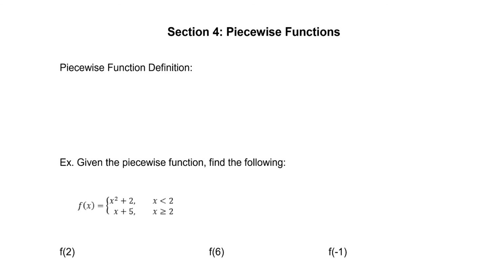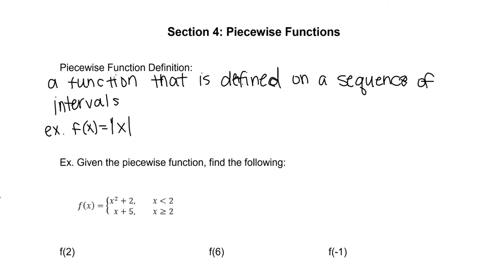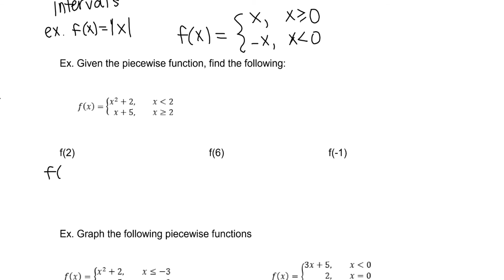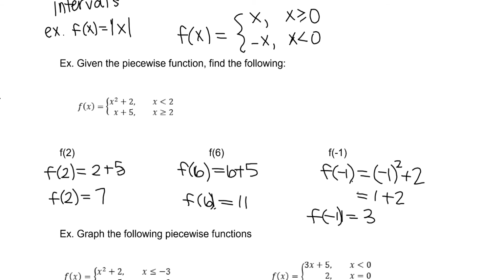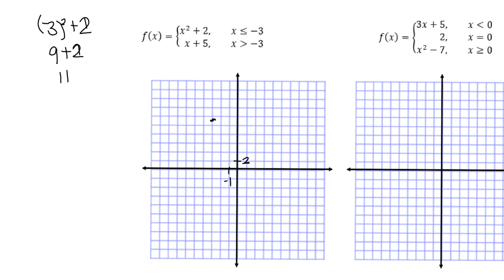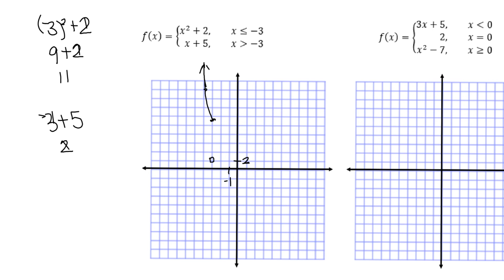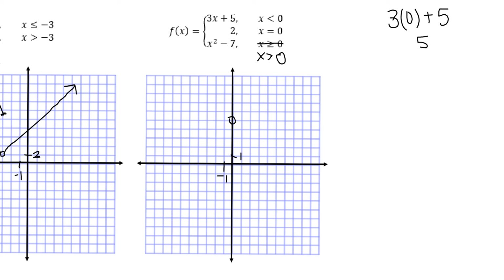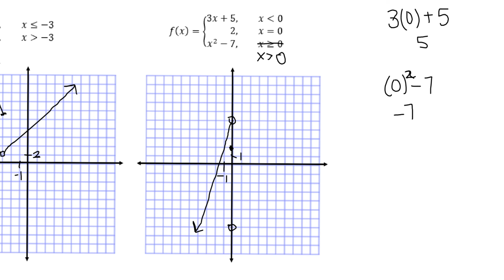Pre Calc Module 1 Sec 4 Notes